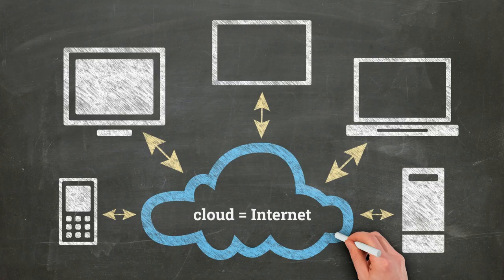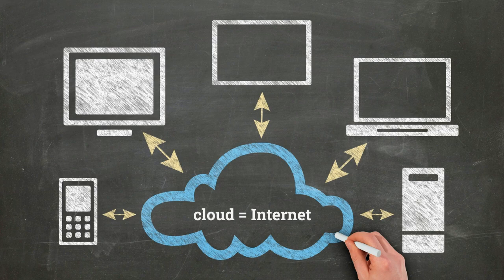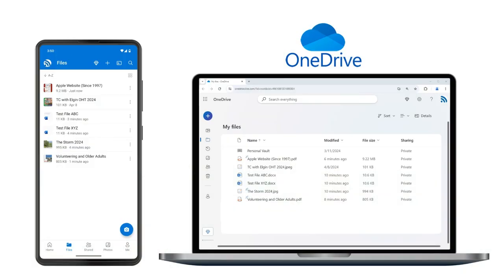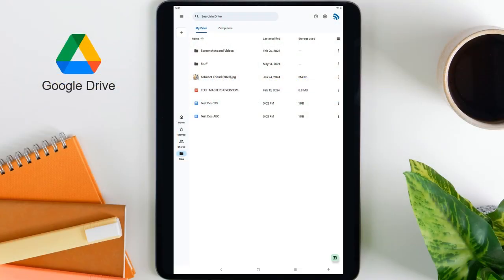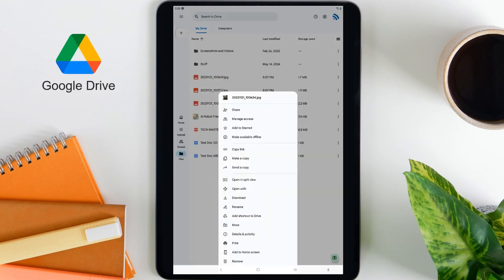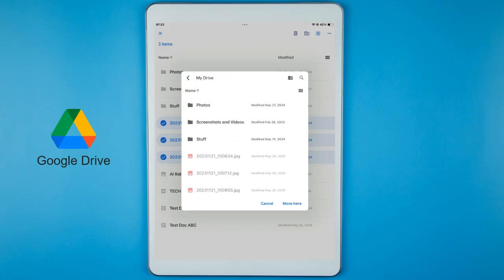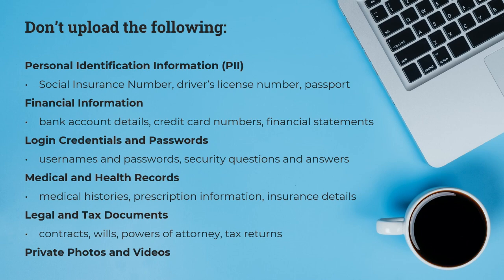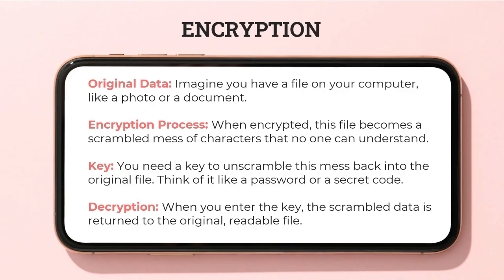The Cloud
Join Chris as he dives into using the Cloud. Explore how to backup data, photos, and videos.